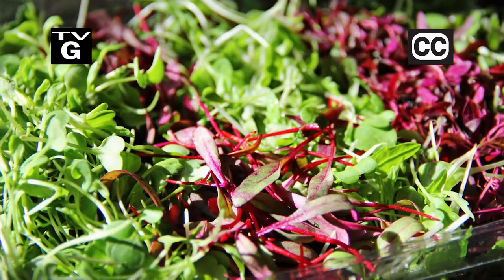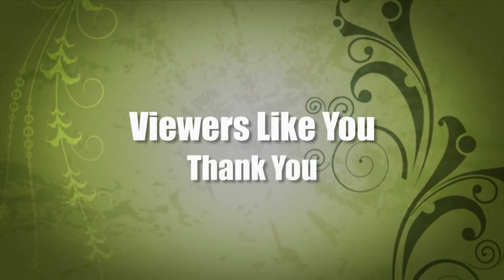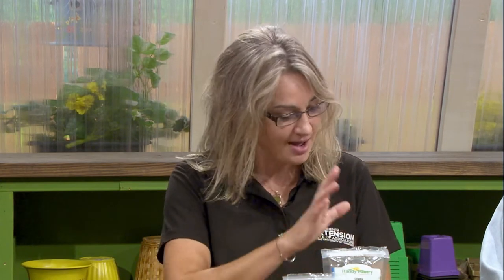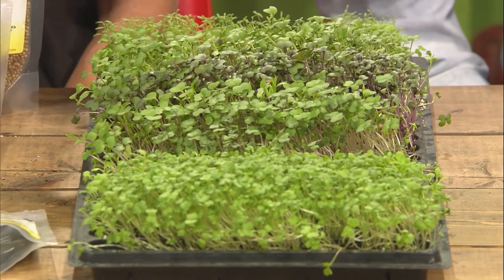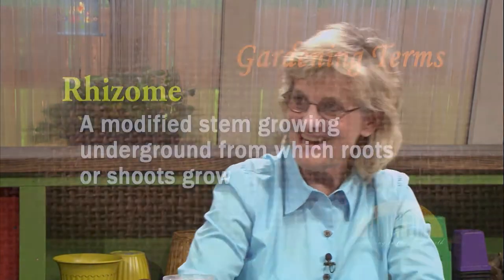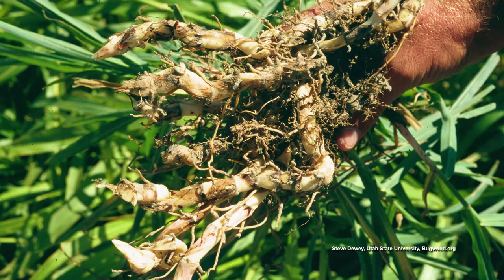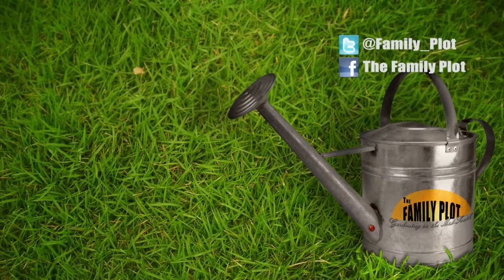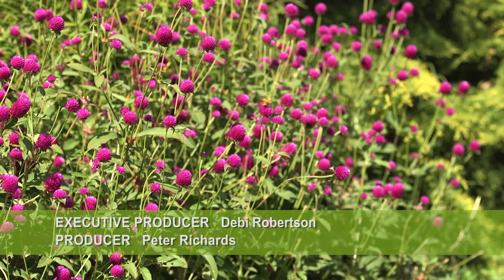The Family Plot - December 12, 2020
University of Tennessee Assistant Professor of Residential and Consumer Horticulture Natalie Bumgarner talks about how to grow microgreens. Also, Retired UT Extension Agent Mike Dennison talks about how to keep mice and rats out of your house and how to get rid of them once they are inside.